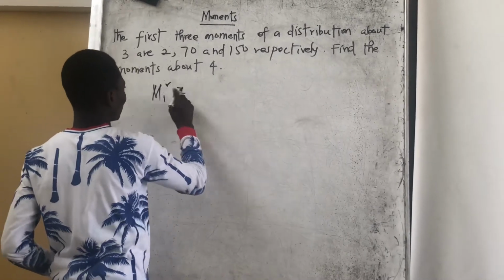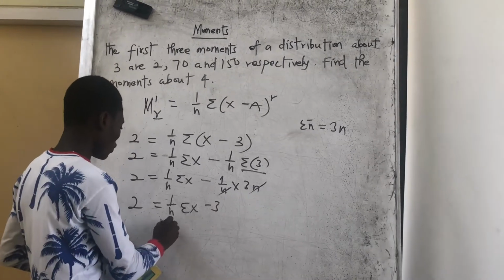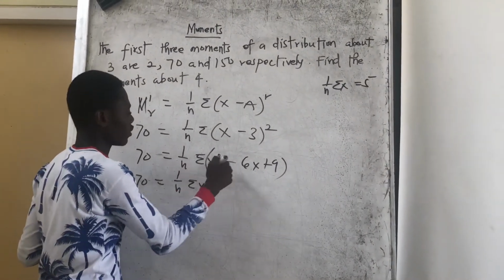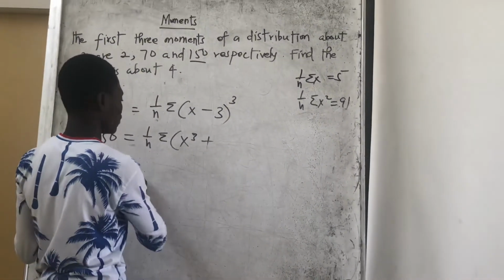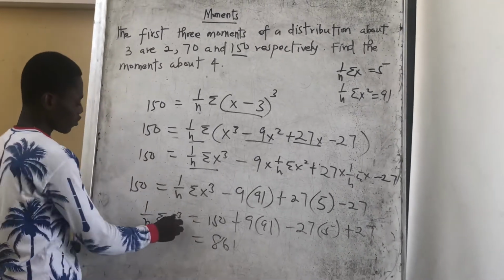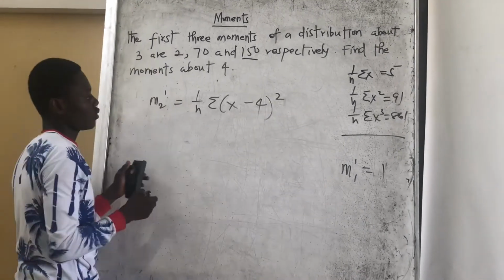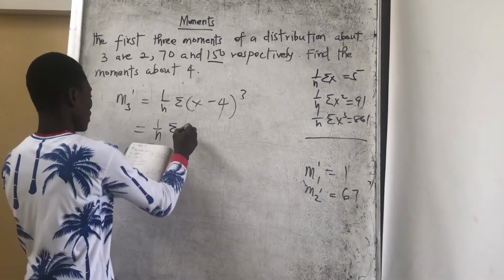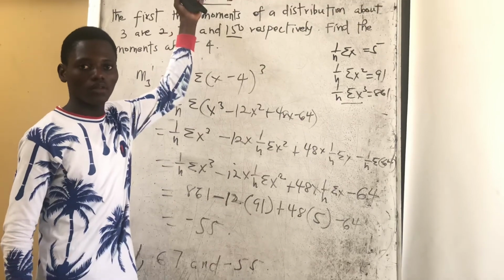Calculating for moments about a score in a given distribution